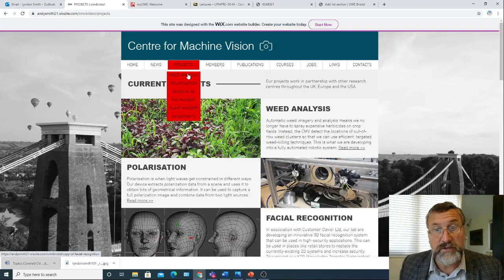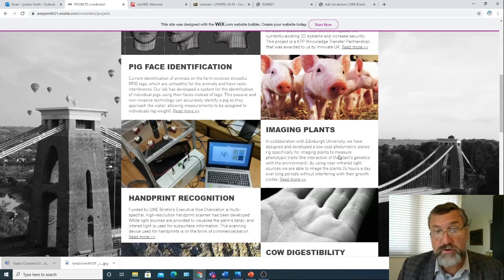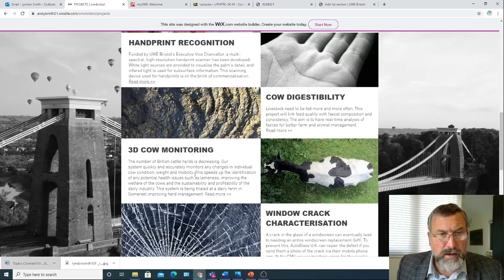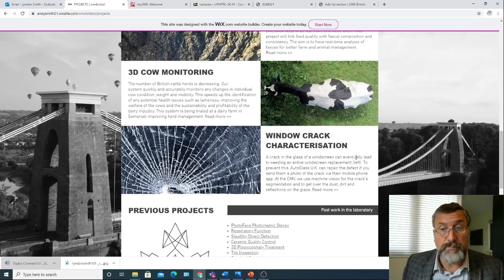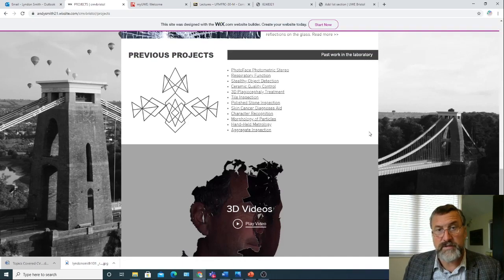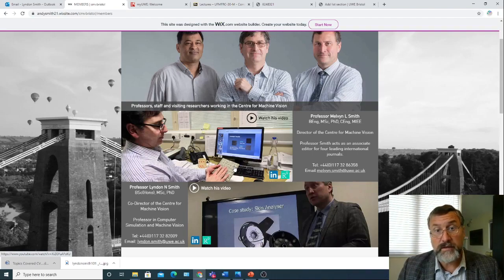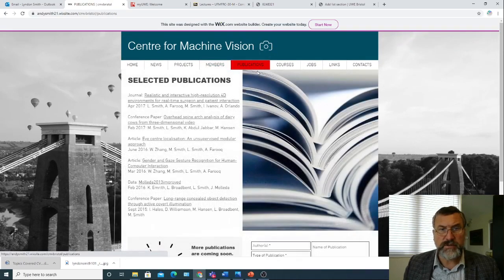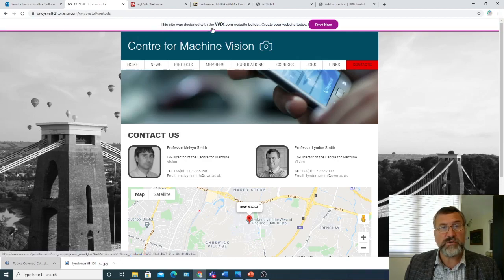First Introduction to the UWE Centre for Machine Vision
Hello, in this video I give a first introduction to the UWE Centre for Machine Vision.
Best,
Lyndon